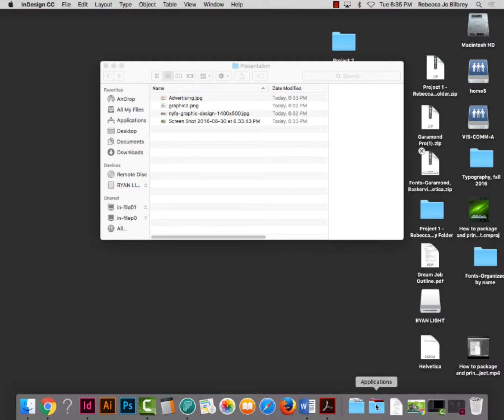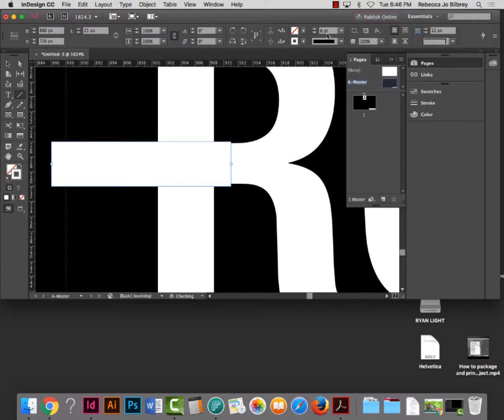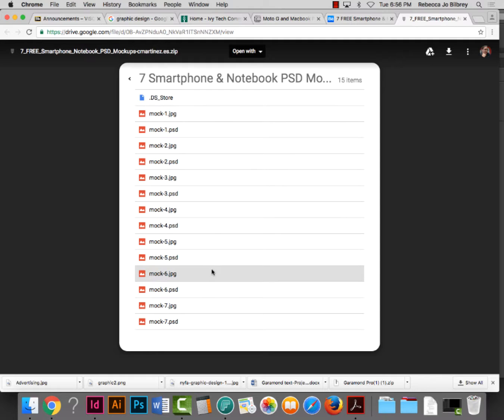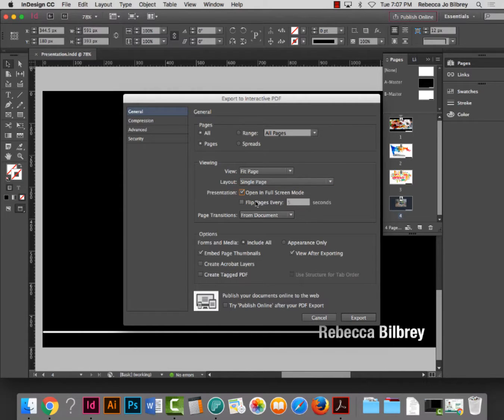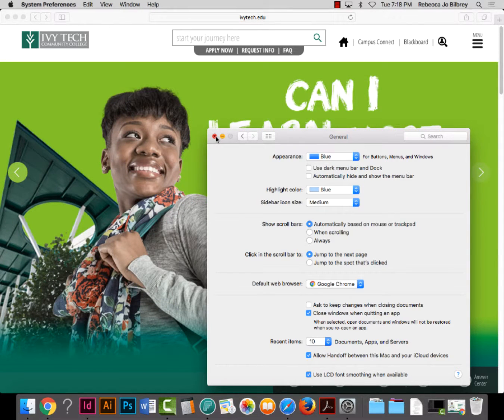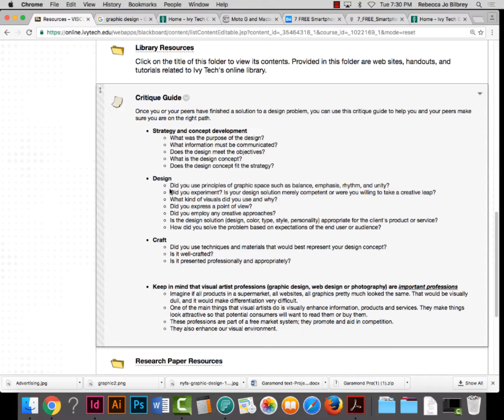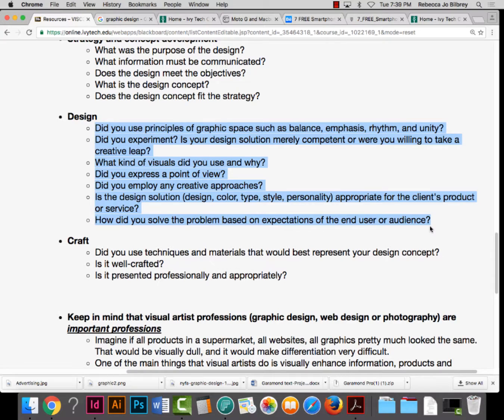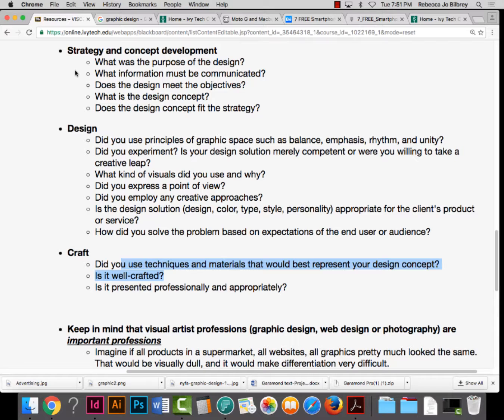Interactive PDF presentations for portfolio class